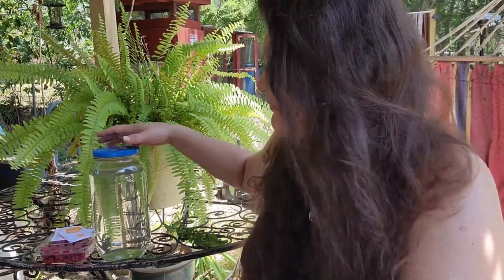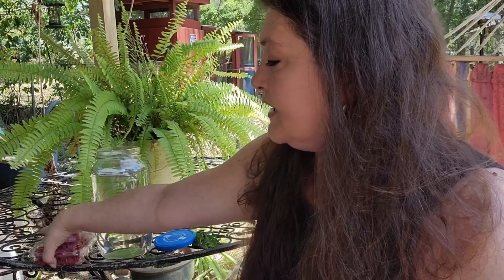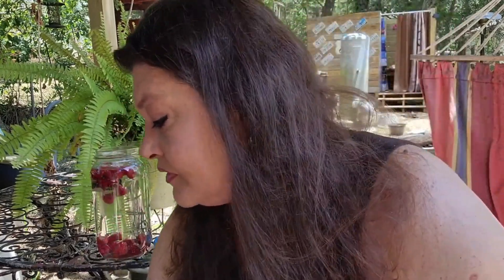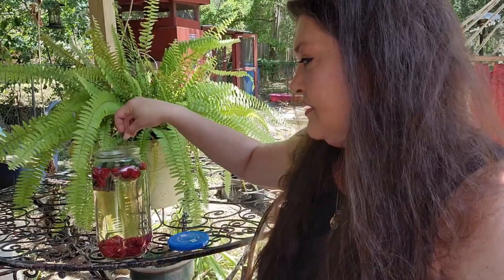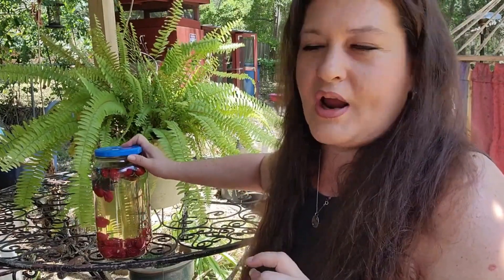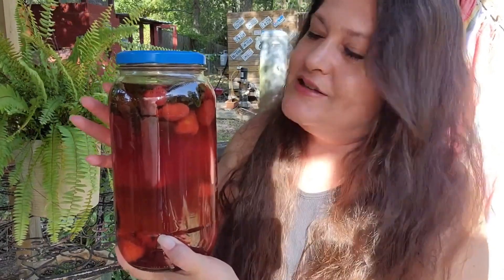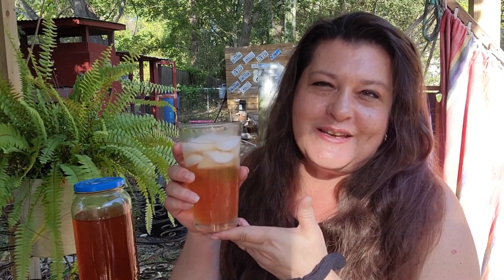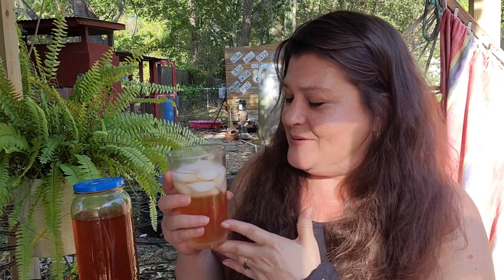Raspberry Mint Sun Tea~Surviving the extreme heat wave southern style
In this video, I made raspberry mint sun tea, a refreshing drink to enjoy while trying to survive the extreme heat wave we are experiencing in Texas.